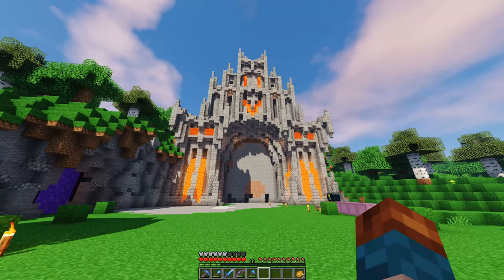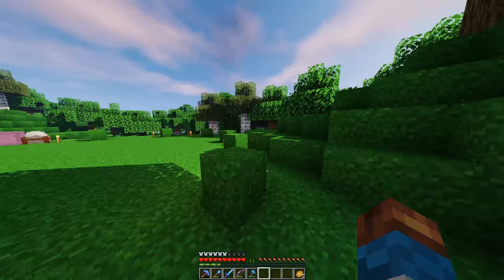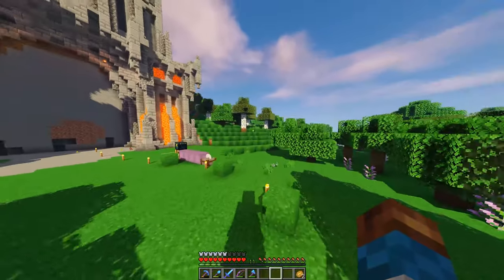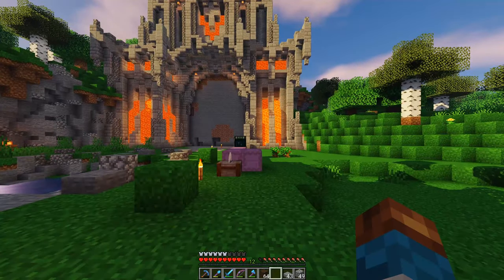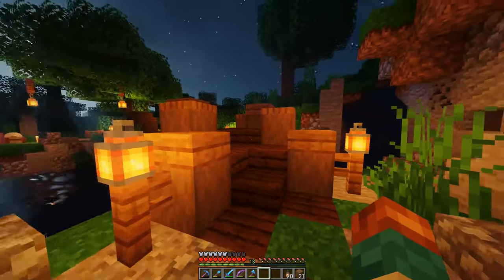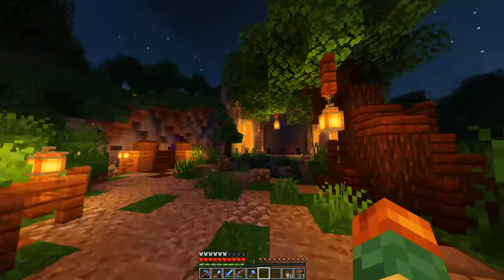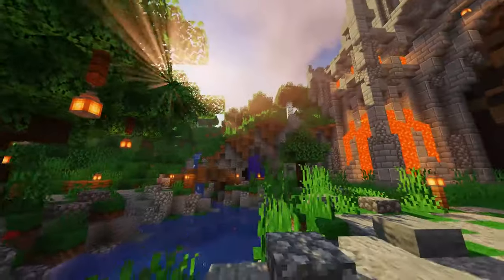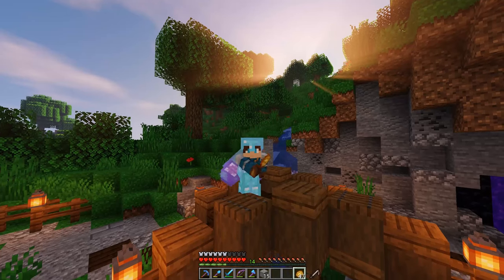[MINECRAFT] Existence SMP | Episode 9 | Base Terraforming + Gate